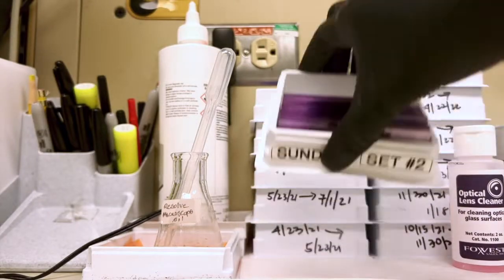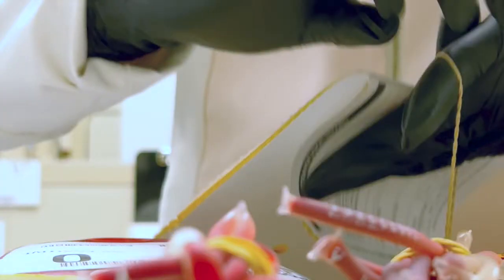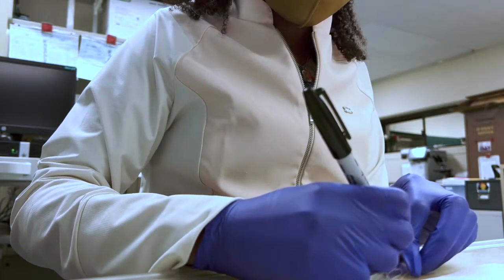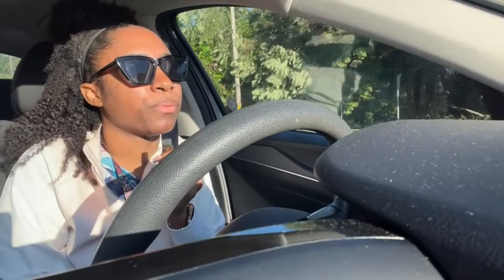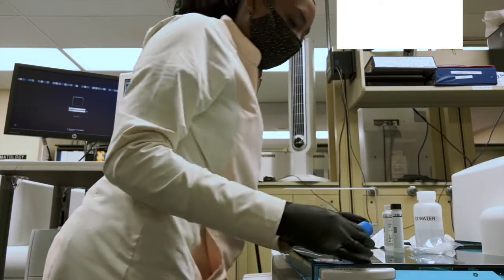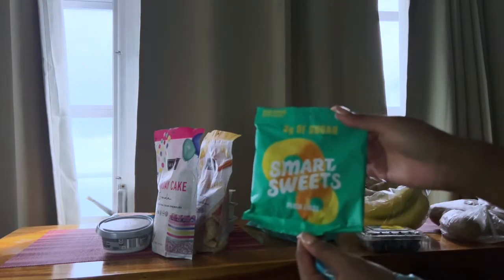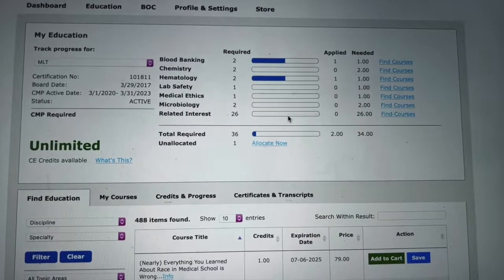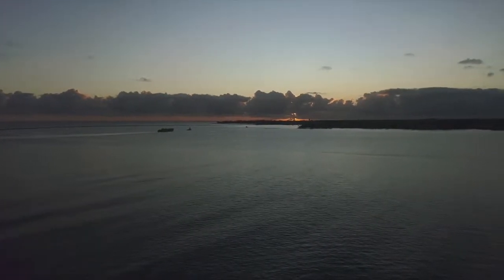VLOG| My Life as a Medical Lab Tech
Finally started vlogging again.This is currently my life as a night shift lab tech working in Hawaii.

VICTOR LUNDBERG
Just One Of Those Things

Hello, to all my fellow lab techs out there! I hope you all are doing good.
If you're looking for other lab content creators. Check out @domilarae

IF YOU LIKE ANY OF MY CONTENT!
keep your vibrations high.
- Dereka :)